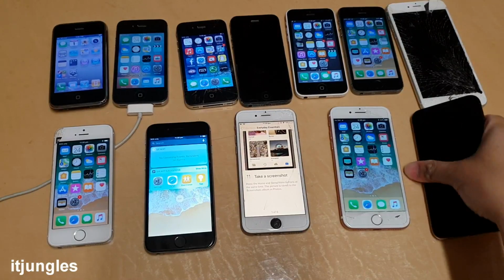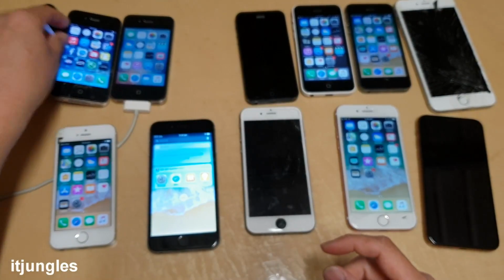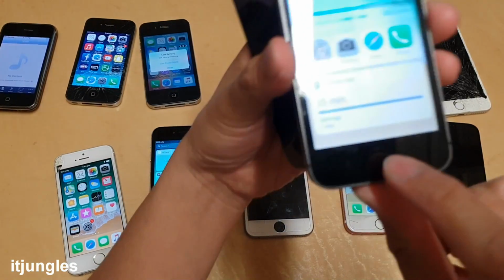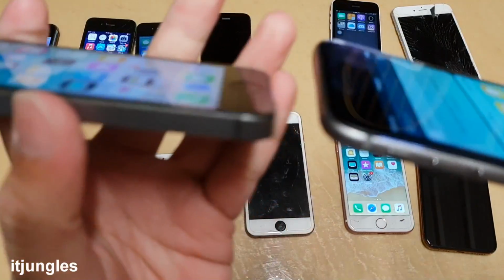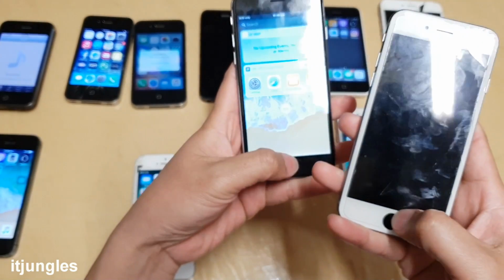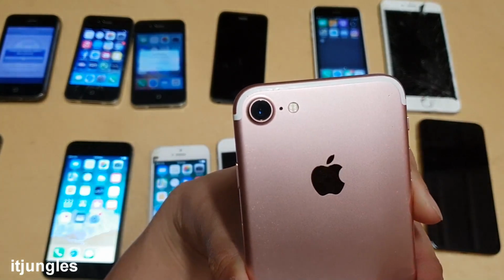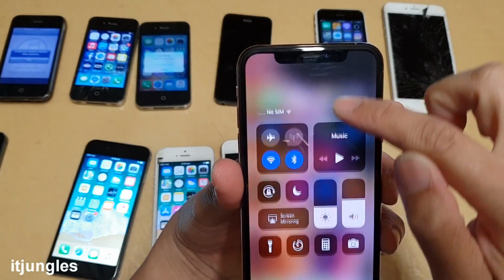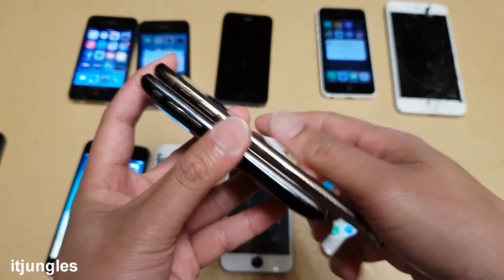Changes From iPhone 3 to iPhone XS and What in Between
See the changes from iPhone 3 to iPhone XS and see how it changes overtime.